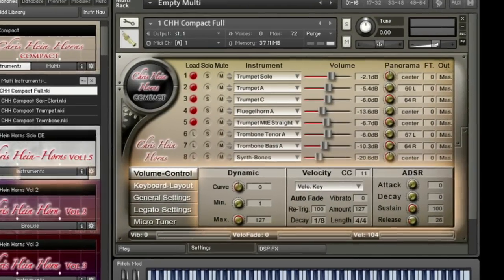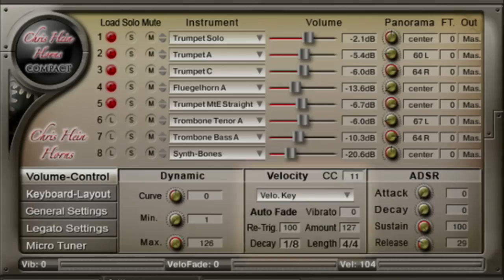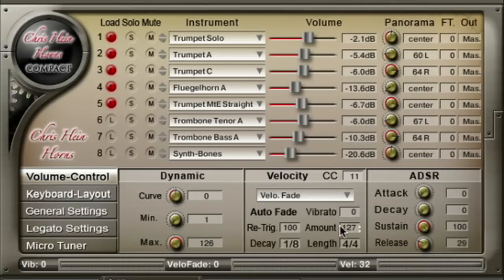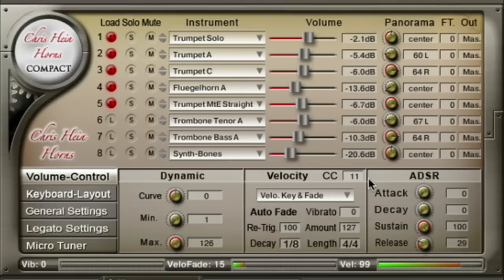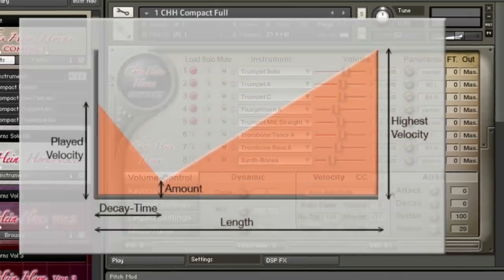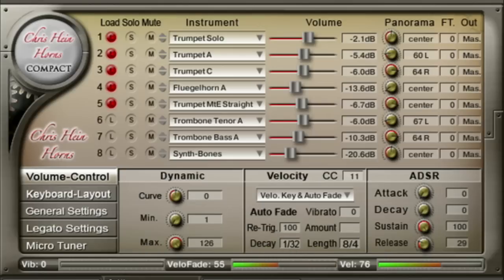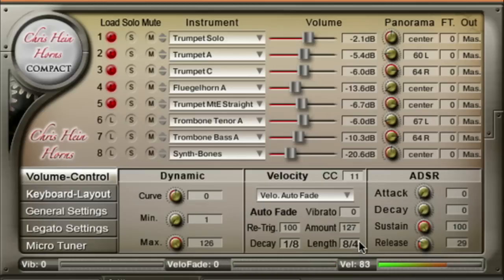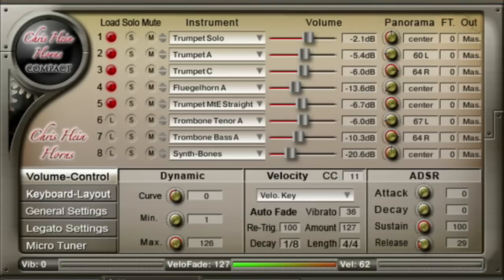Chris Hein - Horns COMPACT Tutorial 3 - "Volume Control"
Tutorial Video demonstrating the Chris Hein - Horns COMPACT "Volume Control"